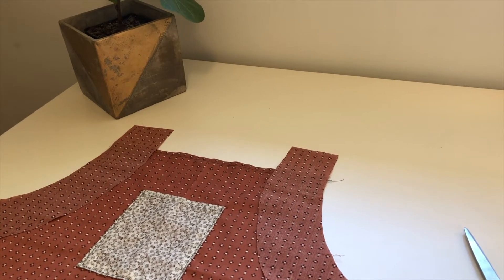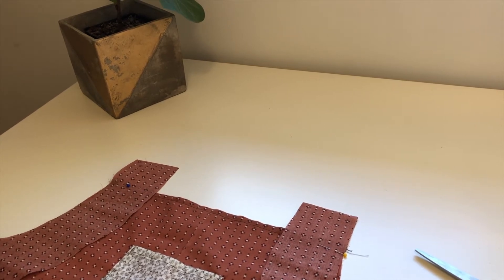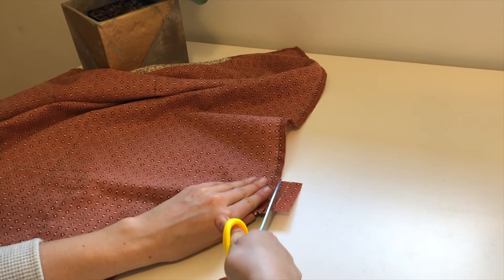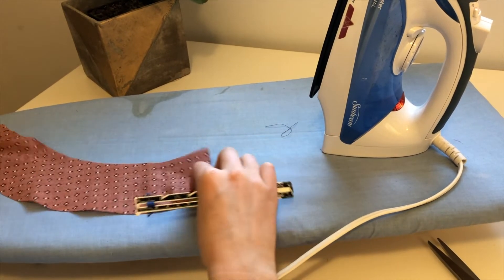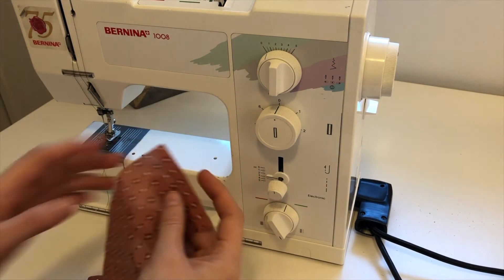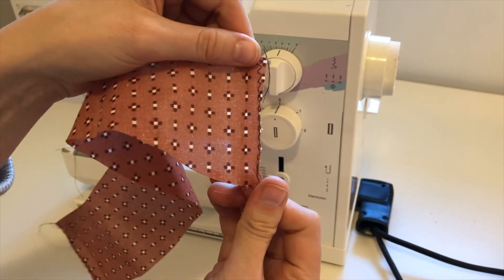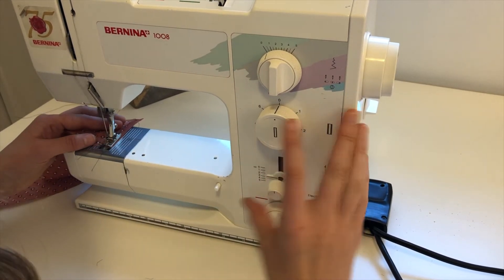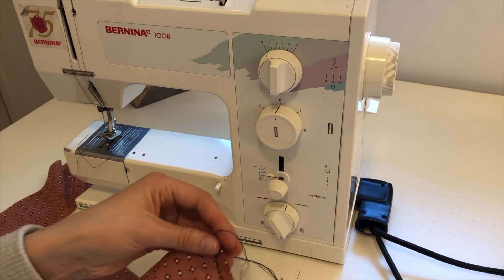Apron Part 14 - Arm Facing